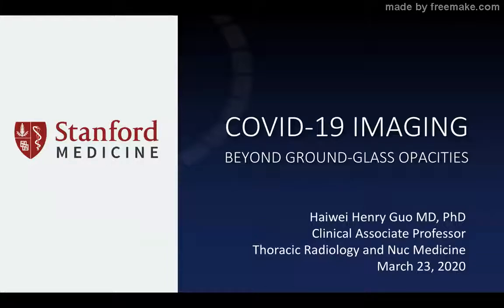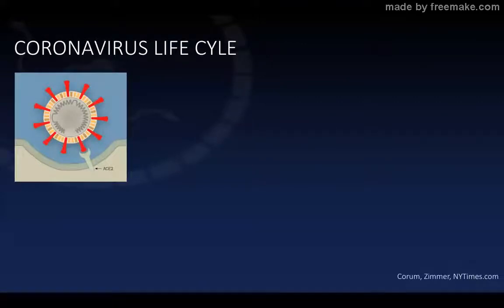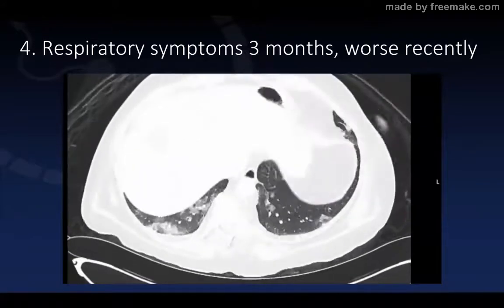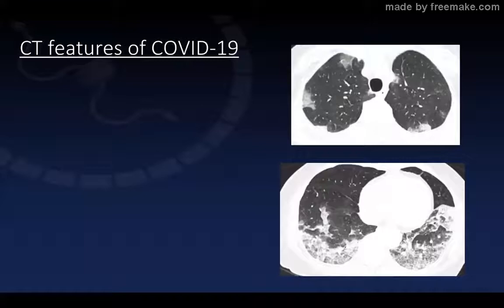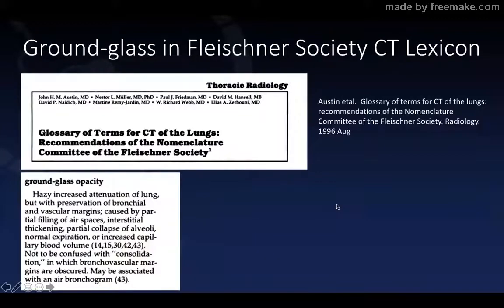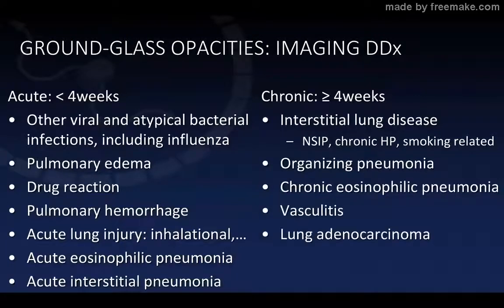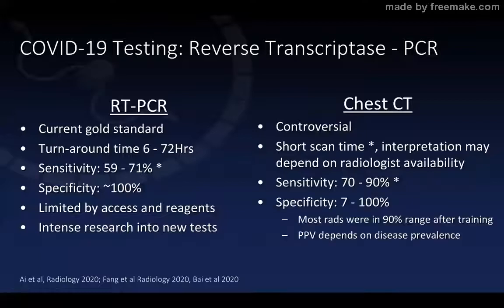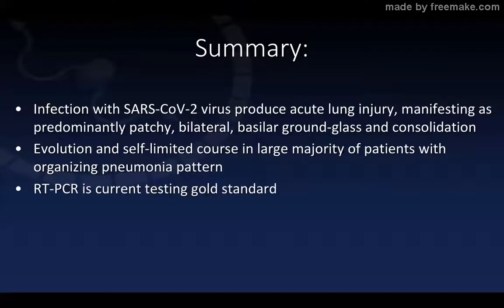IN COVID19 PATIENTS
Understanding of COVID19 CXR and CT SCAN findings made easy.